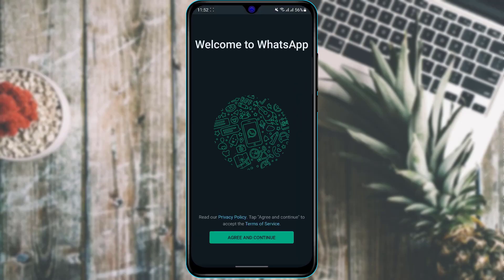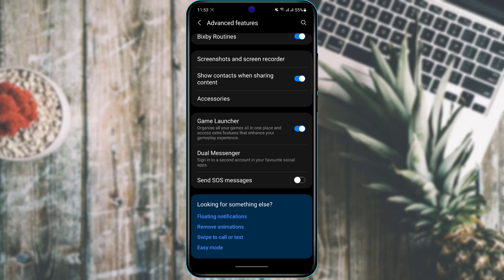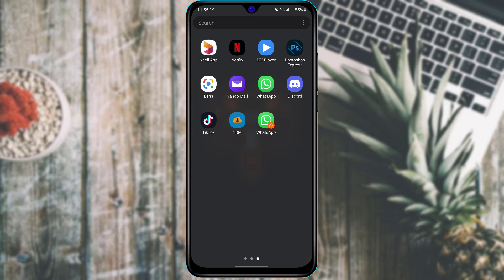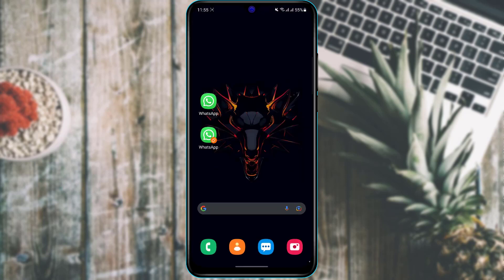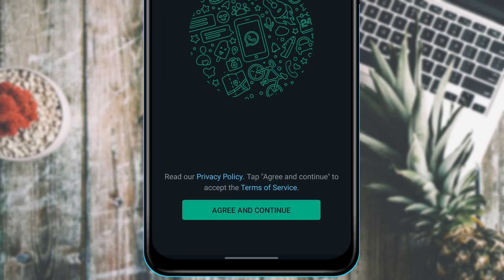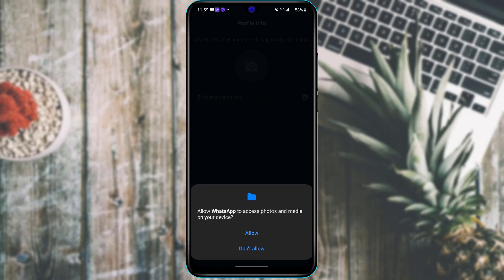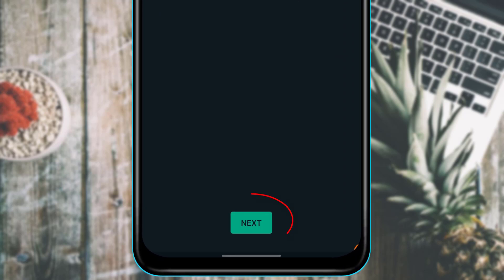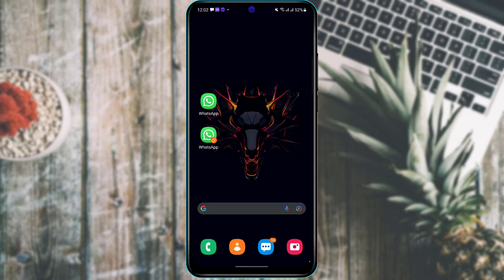How to Use TWO WhatsApp in ONE Phone with Different Numbers? Guide 2022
In today's modern world, WhatsApp has become a popular networking platform for both consumers as well as businesses. But with this growing demand, the use of social media has undoubtedly raised many restrictions. Some of it also includes not being able to use multiple WhatsApp accounts under one device. But in today's guide video, we are going to break down some of the easy solutions on how you can use two WhatsApp Accounts under the same device with different numbers. So make sure to watch till the end of this tutorial.

~ Time Stamps:
0:00 Introduction
0:21 Short Intro
0:29 Currently Single WhatsApp
0:40 How to Download WhatsApp
1:08 Dual SIM Criteria
1:28 Default Clone Feature
3:19 Download Clone App Parallel Space
4:08 Clone WhatsApp / Install Dual Account
5:32 Login First WhatsApp
8:00 Login Second WhatsApp
9:15 Dual Account Success
9:37 Outro: Final Verdict